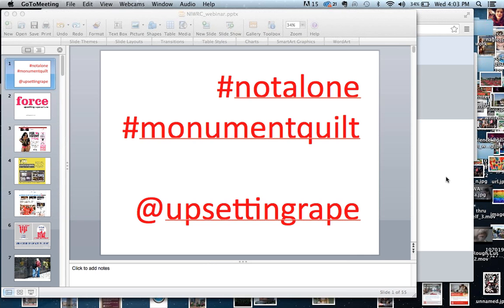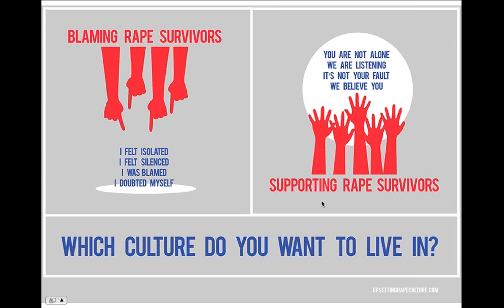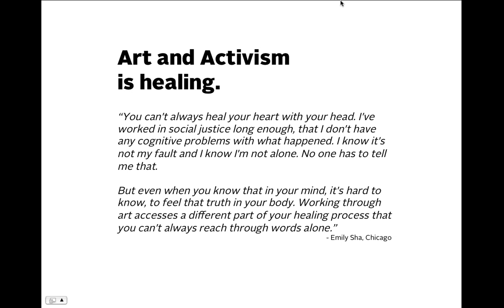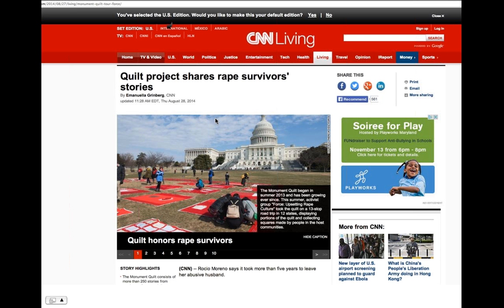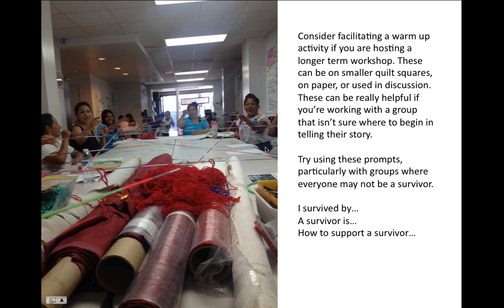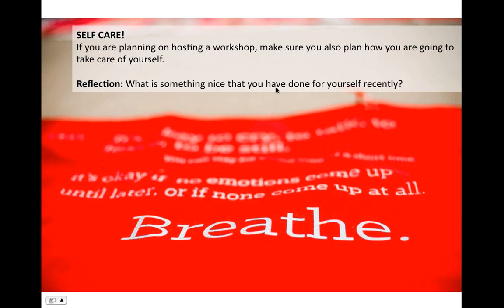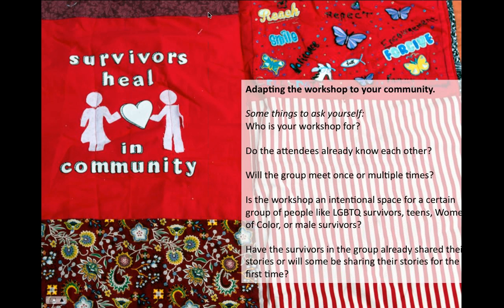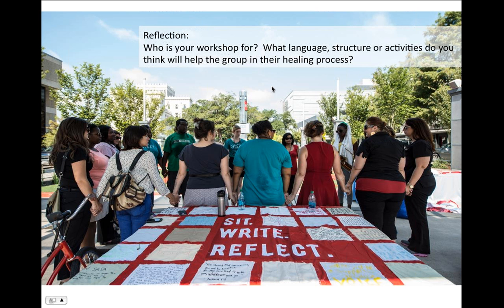The Monument Quilt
The Monument Quilt is a crowd-sourced collection of stories from survivors of rape and abuse. By stitching our stories together, we are creating and demanding public space to heal. The Monument Quilt is a platform to not only tell our stories but work together to change how communities respond to rape. The quilt is creating a new culture where survivors are publicly supported, rather than publicly shamed.

Each individual square is made of red fabric with hand-written testimonials created by survivors and allies. Almost 300 quilts were displayed in 13 US cities in August 2014, and we will continue to display the quilt via quilt-making workshops, in public displays across the country, until a final, historic display in Washington DC.  Blanketing the National Mall, 6,000 fabric squares will ultimately be stitched together to spell “Not Alone.”

The National Indigenous Women's Resource Center, Inc. (NIWRC) is a Native nonprofit organization that was created specifically to serve as the National Indian Resource Center (NIRC) Addressing Domestic Violence and Safety for Indian Women. The NIWRC is dedicated to reclaiming the sovereignty of Native nations and safeguarding Native women and their children.